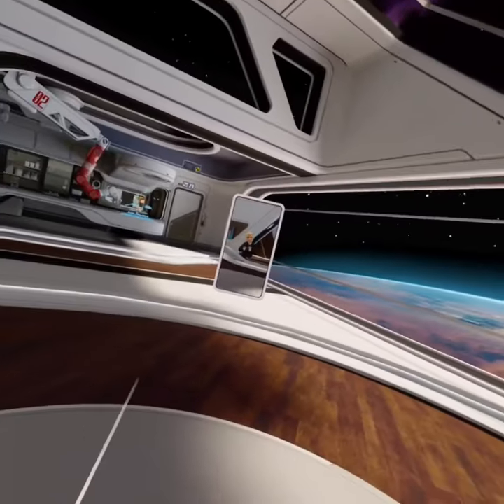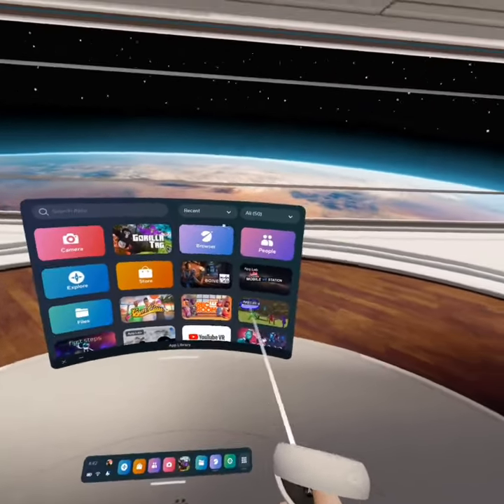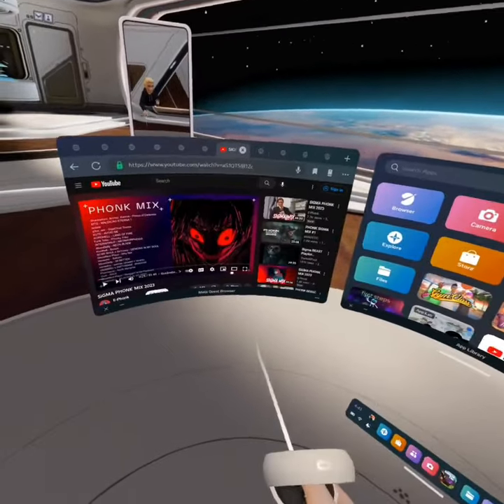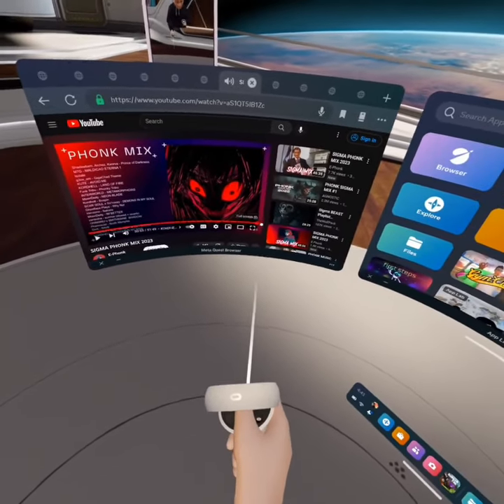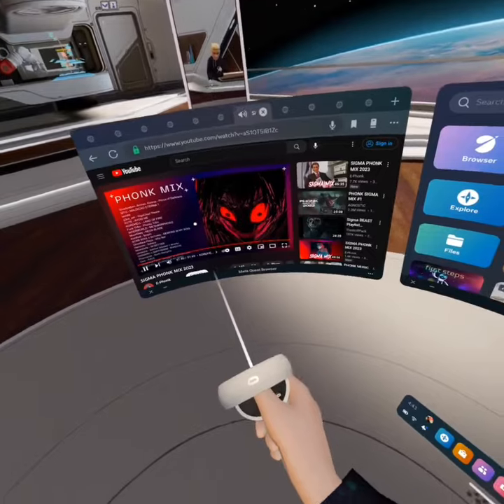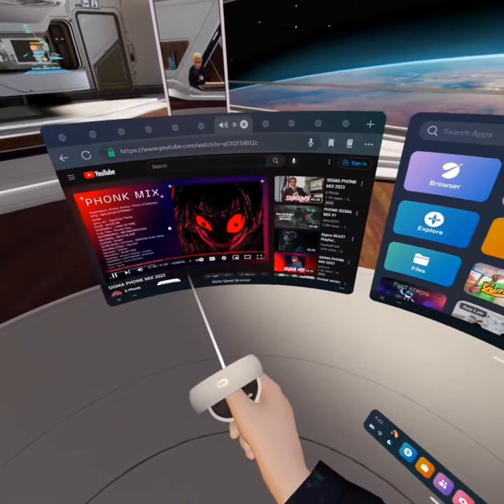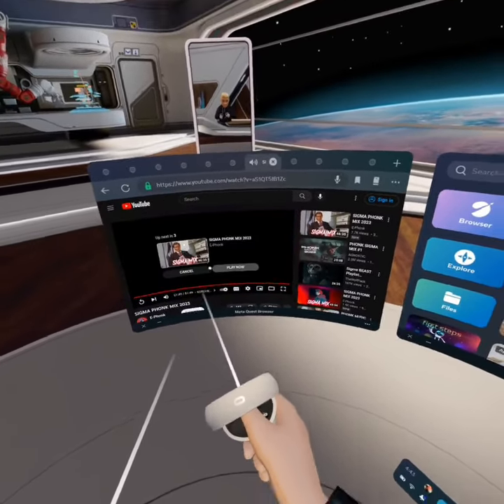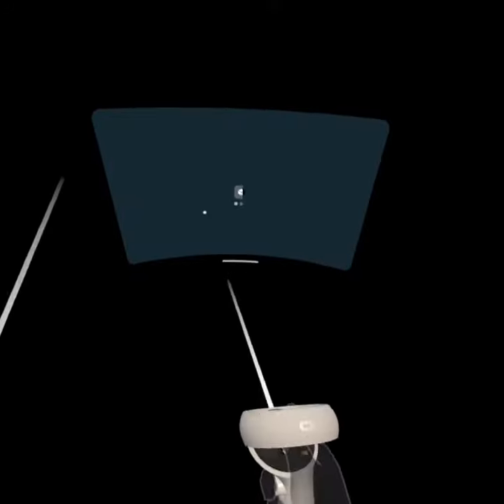How do you play music while playing gorilla tag on your on your oculus quest two